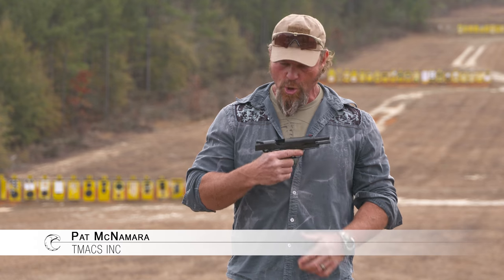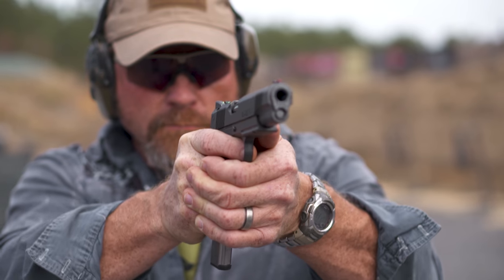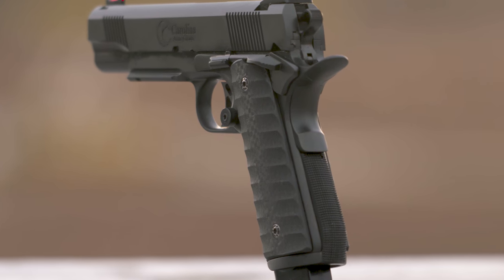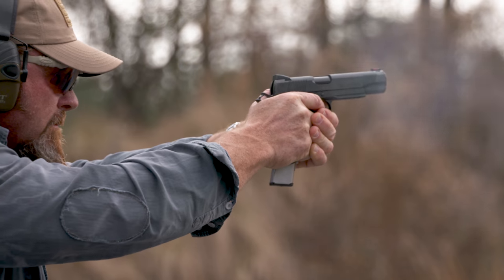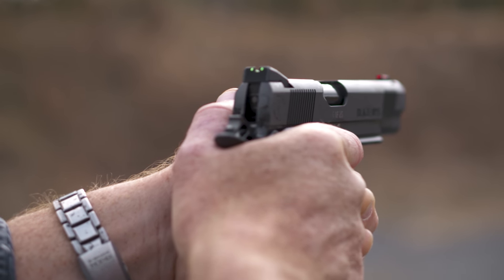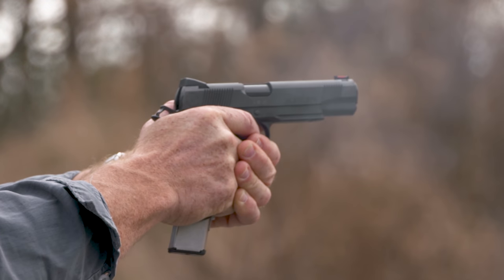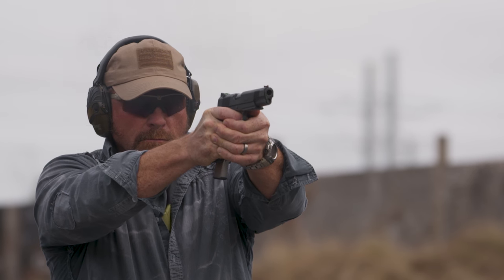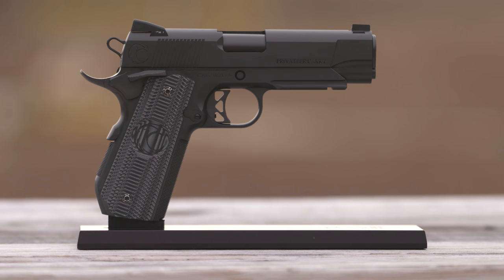The Blaze Ops Edition 1911 from Carolina Arms Group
Pat McNamara’s new Blaze Ops 1911 from Carolina Arms Group is now available. There are only 25 being made so if you’re interested in one, hurry up and reach out to Carolina Arms Group to get yours.

Here are some of the features:
Carolina Arms Group Blaze Ops 1911

• Forged Frame & Slide – Hand Lapped For Smooth Fit
• Flat Top Slide
• Light Rail
• Patented Kart Precision National Match Barrel, Hand-Fit, Machined Bushing
• Full Length Guide Rod
• Arched One-Piece Main Spring Housing with 25 LPI Checkering
• Checkered Front Strap with 25 LPI
• Machined Wide Ride Beaver Tail Grip Safety Blended To Match The Frame
• Extended and Enlarged Magazine Release
• Extended Ambidextrous Thumb Safety For Better Control & Comfort
• Wire EDM Hammer, Sear & Disconnector
• Adjustable Aluminum Trigger
• Machined Slide Stop
• Custom VZ Grips
• Crisp 4 Pound Trigger Pull
• 1.5″ Accuracy @ 25 Yards Guaranteed
• Custom Presentation Box With (2) 8-Round Magazines